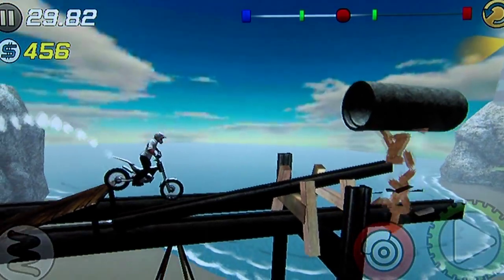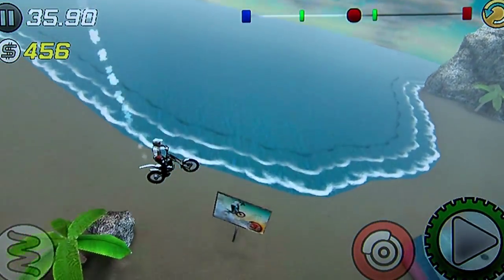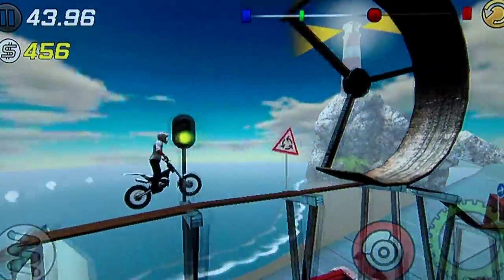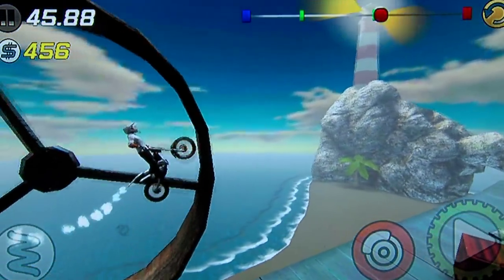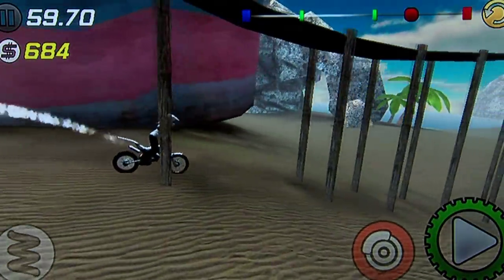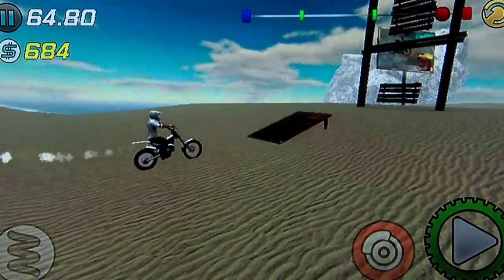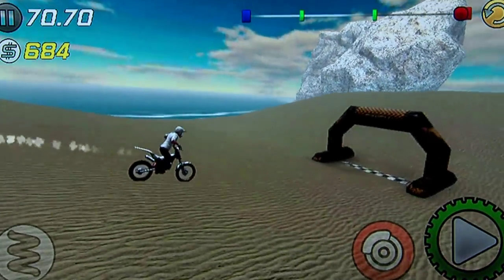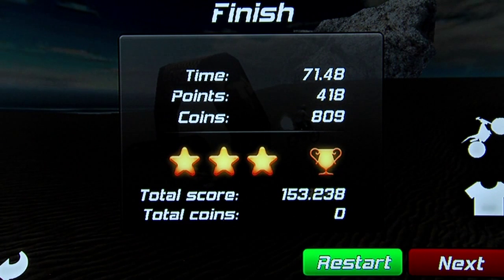Trial Xtreme 3- Beach Level 19 Walkthrough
This is a walkthrough showing how to collect three stars and not die on Trial Xtreme 3- Beach Level 19.